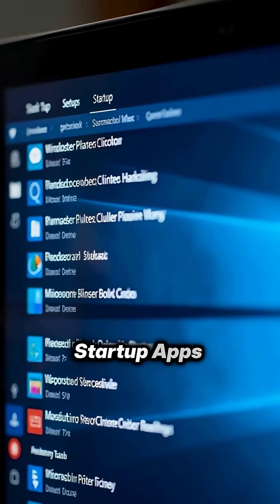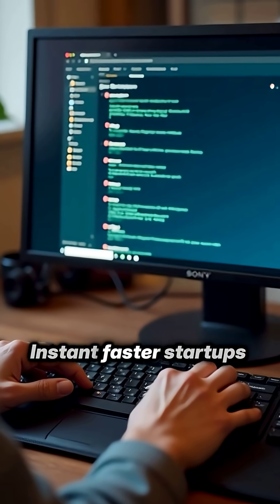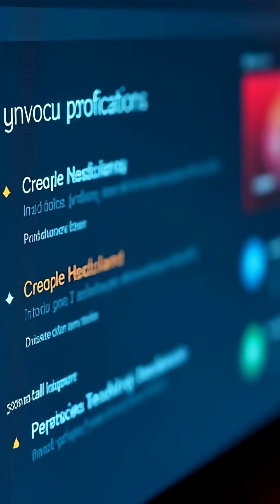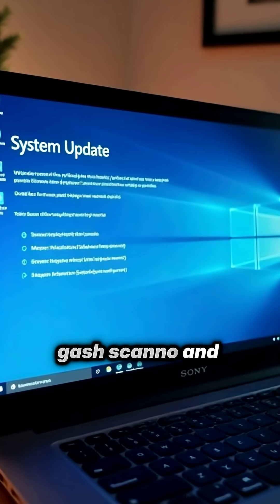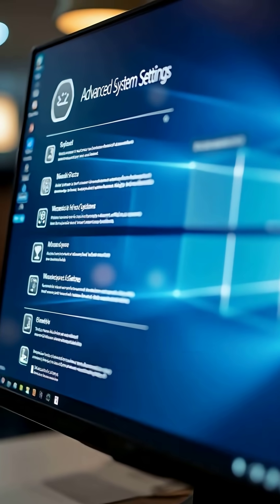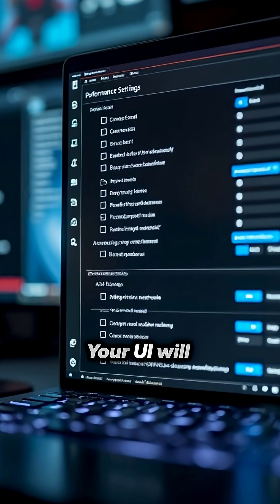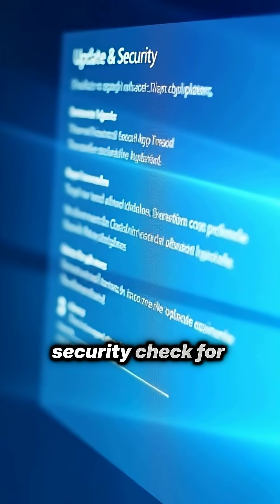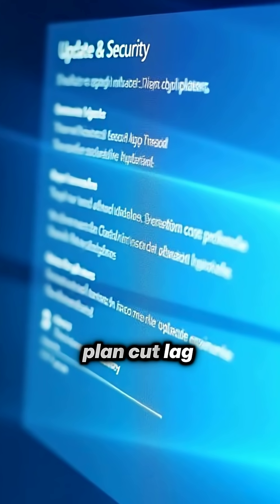Boost PC Speed Without Buying Anything — 5 Proven Steps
Want a noticeably faster Windows PC without spending a dime? These 5 software fixes really work: disable startup apps, stop background processes, enable Storage Sense or run Disk Cleanup, turn off unnecessary visual effects, and repair system files with SFC/DISM plus Windows Update. Restart after changes and feel the difference.

⚠️ Tip: create a restore point before changing system settings. If you’re unsure about any command, copy it into a web search or ask a tech pro.
👉 Follow Short Circuit Tech for more no-nonsense PC tips.